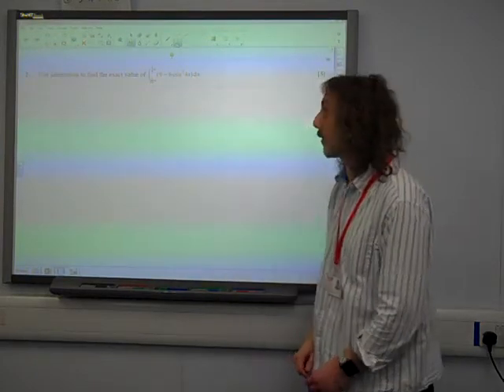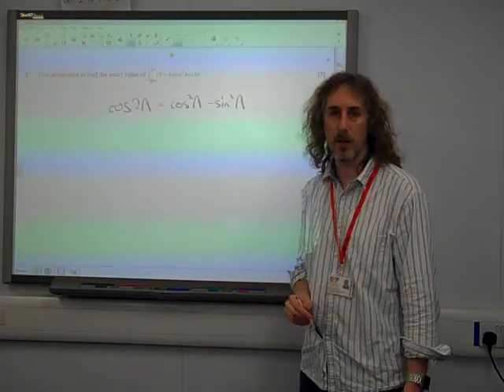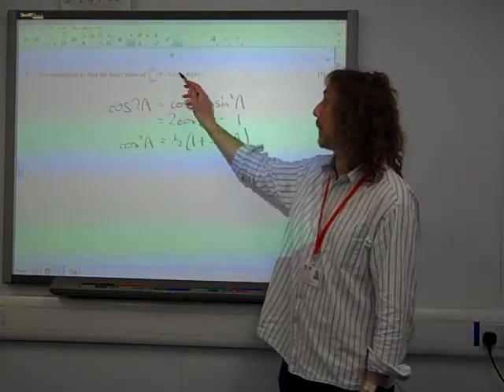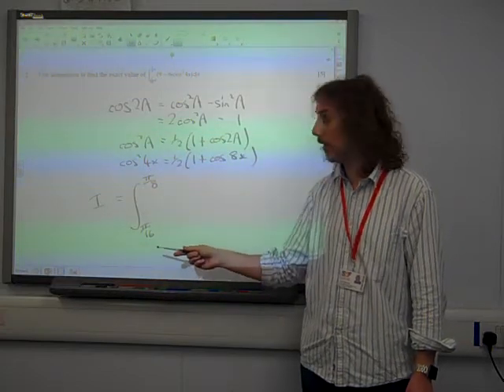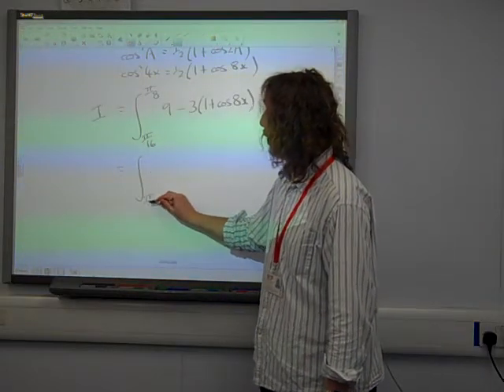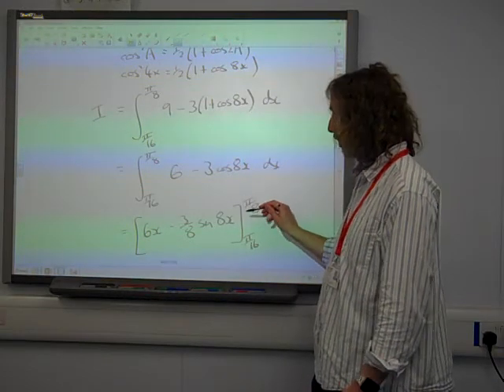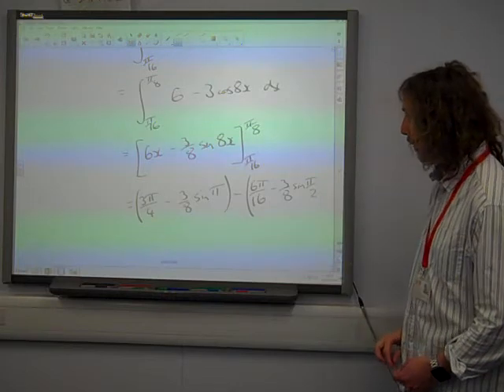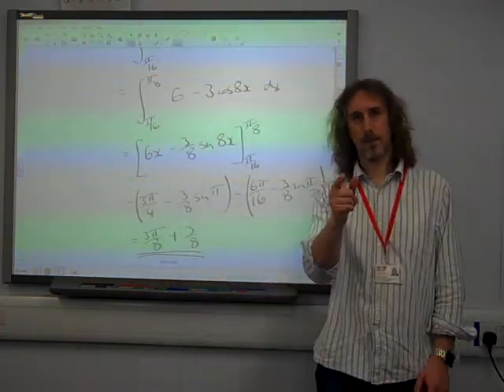C4 Integration Trig identities OCR Summer 2016 q2